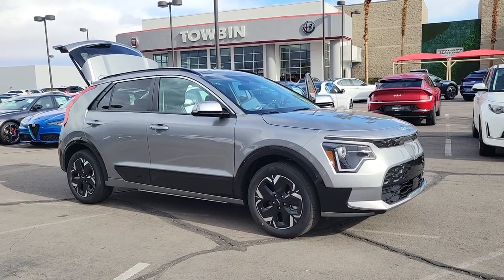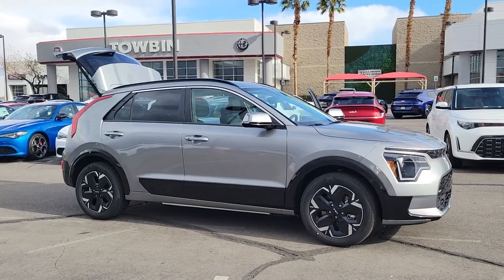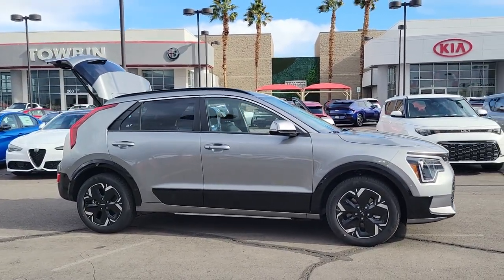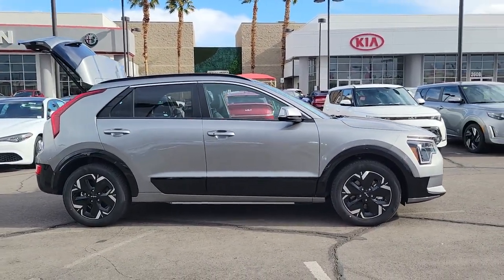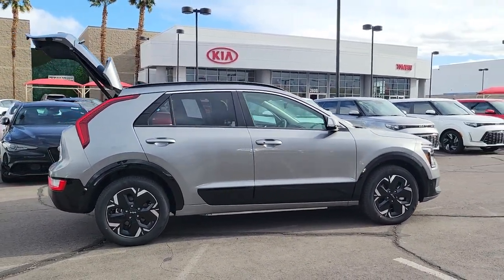2023 KIA NIRO EV Henderson, Las Vegas, Bullhead City, Centennial, St George, NV N024724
Steel Gray New 2023 KIA NIRO EV WIND available in Henderson, Nevada at Towbin Kia. Servicing the Las Vegas, Bullhead City, Centennial, St George, NV area.

Towbin Kia
260 N Gibson Rd

2023 Kia Niro EV WindbrbrOnline Pricing does not reflect additional Market Adjustment and Dealer Added Equipment. Connect with our online representatives for up to date pricing. Taking you Further 239 mile EPA estimated Range. The Niro EV offers the comfort and capability of a crossover with an all new electric experience. The Niro EV is a pleasure to drive.brABS brakes, Active Cruise Control, Alloy wheels, Electronic Stability Control, Front dual zone A/C, Heated door mirrors, Heated front seats, Illuminated entry, Low tire pressure warning, Navigation System, Power Liftgate, Remote keyless entry, Traction control.brbrShop Local. Buy Online. Be Safe. Drive Happy. Towbin Kia is the number one Kia dealership in Las Vegas for a reason. We have the highest rated and reviewed customer service and the most convenient ways to shop for your New Kia or Used vehicle. Whether you're shopping online or in-store or need a friendly mechanic from our highly rated Service department - our mission is to make the process easy and enjoyable. We create happy customers for life! With Towbin Kia, you get the best online experience without sacrificing the local friendly service from experts right here in your community. As your local Kia Dealership in Las Vegas, we bring you the best online and in-person experience possible. Towbin Kia is offering exclusive Benefits to order or reserve a brand-new Kia. Rest assured, Towbin Kia adds these protections specifically for you, so you can have the peace of mind knowing you are protected throughout the entire buying process. 5 Reasons to Reserve Yours Now! Guaranteed Lowest Price Guaranteed 100% Incentive Protection Guaranteed 100% Satisfaction Guaranteed 100% Financing Guaranteed Delivery Dates Certain terms and conditions apply, see Towbin Kias website under Pre Order Advantage to learn more about our program for you.brbr126/101 City/Highway MPGbrSteel Gray 4D Sport Utility 201HP Electric Motor FWD 1-Speed Automatic
Highway Driving Assist (HDA),Side Impact Beams,Dual Stage Driver And Passenger Seat-Mounted Side Airbags,Parking Distance Warning - Reverse (PDW-R) Rear Parking Sensors,Blind-Spot Collision-Avoidance Assist-Rear (BCA-R) Blind Spot,Forward Collison-Avoidance Assist (FCA-JT: Cyc/Ped/Junction Turning),Collision Mitigation-Front,Driver Monitoring-Alert,Collision Mitigation-Rear,Tire Specific Low Tire Pressure Warning,Dual Stage Driver And Passenger Front Airbags,Curtain 1st And 2nd Row Airbags,Airbag Occupancy Sensor,Driver Knee Airbag,Rear Child Safety Locks,Outboard Front Lap And Shoulder Safety Belts -inc: Rear Center 3 Point, Height Adjusters and Pretensioners,Back-Up Camera,Heated Front Bucket Seats (3-Steps) -inc: 10-way power driver's seat w/2-way power lumbar and 6-way manual passenger seat w/height adjuster,Driver Seat,Passenger Seat,60-40 Folding Bench Front Facing Fold Forward Seatback Rear Seat,Manual Tilt/Telescoping Steering Column,Leatherette Steering Wheel,Front Cupholder,Rear Cupholder,Cruise Control w/Steering Wheel Controls,Distance Pacing w/Traffic Stop-Go,Dual Zone Front Automatic Air Conditioning,HVAC -inc: Underseat Ducts and Console Ducts,Glove Box,Driver Foot Rest,Interior Trim -inc: Metal-Look/Piano Black Instrument Panel Insert, Piano Black Door Panel Insert, Piano Black Console Insert and Metal-Look Interior Accents,Full Cloth Headliner,Metal-Look Gear Shifter Material,Day-Night Rearview Mirror,Driver And Passenger Visor Vanity Mirrors w/Driver And Passenger Illumination, Driver And Passenger Auxiliary Mirror,Full Floor Console w/Covered Storage, Mini Overhead Console w/Storage and 1 12V DC Power Outlet,Front Map Lights,Fade-To-Off Interior Lighting,Full Carpet Floor Covering,Carpet Floor Trim,Cargo Area Concealed Storage,Cargo Features -inc: Tire Mobility Kit,Cargo Space Lights,Kia Connect Tracker System,Driver And Passenger Door Bins,Delayed Accessory Power,Redundant Digital Speedometer,Outside Temp Gauge,Digital/Analog Appearance,Manual Ad